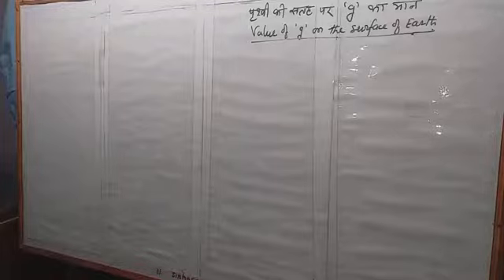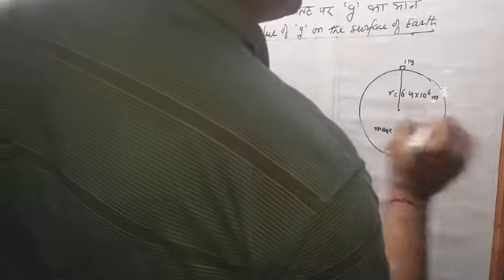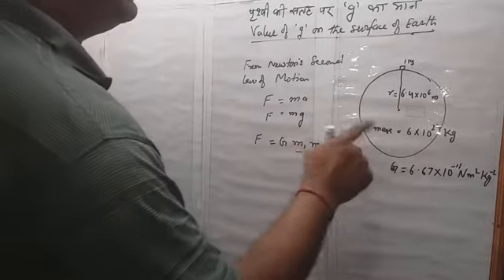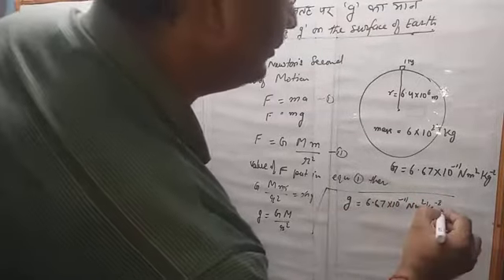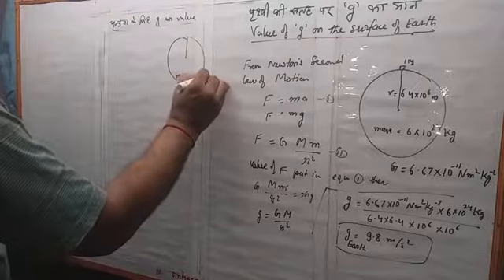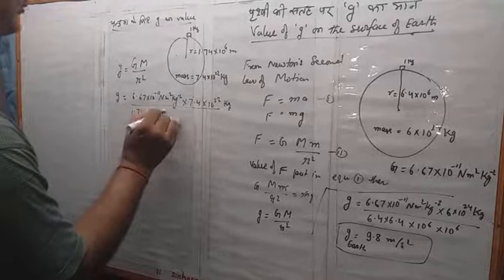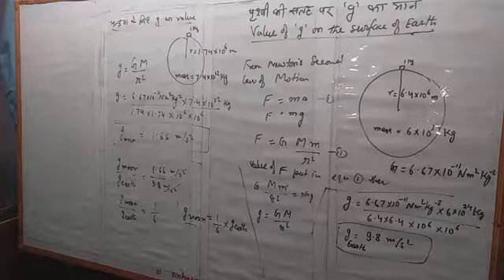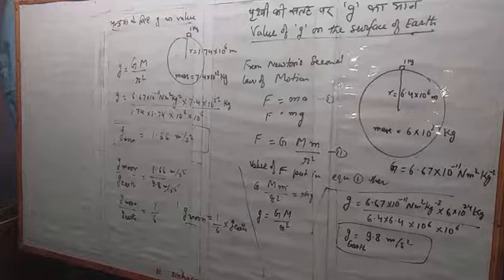पृथ्वी पर g का मान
Acceleration due to gravity is the acceleration that is gained by an object due to the gravitational force. Its SI unit is ms². It has a magnitude as well as direction. Thus it is a vector quantity.

We represent acceleration due to gravity by the symbol g. Its standard value on the surface of the earth at sea level is 9.8 ms². Its computation formula is based on Newton’s Second Law of Motion and Newton’s Law of Universal Gravitation.
Near the surface of Earth, the acceleration due to gravity is approximately constant. But, at large distances from the Earth, or around other planets or moons, it is varying. The acceleration due to gravity depends on the terms as the following:
Mass of the body,
Distance from the center of mass,
Constant G i.e. Universal gravitational constant.
g = GMr2 \frac {G M}{r^2} r2GM​
Where,
g  Acceleration due to gravity (unitsms−1)(units ms^ {-1} ) (unitsms−1)
G  The universal gravitational constant, =6.673×10−11Nm2Kg-2
m  Mass of a very large body like Earth.
r  The distance from the center of mass of the large body
Variation of g with Height:
Acceleration due to gravity varies with the height from the surface of the earth. Its computation can be done as follows:
gh=g  (1+hR)−2 g_h = g \; (1+\frac {h}{R})^{-2} gh​=g(1+Rh​)−2
Where,
g  Acceleration due to gravity at the surface.
ghg_hgh​  Acceleration due to gravity at the height h.
R  The radius of the earth.
h  Height from the earth’s surface.
It is clear that the value of g decreases with an increase in height of an object. Hence the value of g becomes zero at infinite distance from the earth.
Solved Examples
Expression of the Acceleration Due to Gravity
Let us suppose you are standing on the top of the building with a small stone in your hand. So let the mass of the stone be ‘ m ‘. When you throw the stone on the ground, the gravitational force of the earth attracts the stones downwards. The gravitational force acting on the stone is F = mg.
Also, we know that force between two objects is given by the universal law of gravitation. So here one object is the stone and object is the earth.
F = GMmd2 \frac{GMm}{d^2} d2GMm​
    M = mass of the earth
    m = mass of the stone
    d = distance
⇒ mg =  GMmd2 \frac{GMm}{d^2} d2GMm​, or
 g =   GMd2 \frac{GM}{d^2} d2GM​
Suppose the object is on the surface of the earth or nearby.
Now, in this case, d = R+ h
So, g = GM(R+h)2 \frac{GM}{(R+h)^2} (R+h)2GM​
1. The value of g on the earth, i.e h=0. As we know the value of g,
g = GMR2 \frac{GM}{R^2} R2GM​
    G = 6.7 × 10-11 Nm²/kg²
    M = 6 × 1024 kg
    R = 6.4 × 106 m
So putting these values we will get the value of acceleration due to gravity.
g = 6.7×1011×6×1024(6.4×106)2\frac{6.7×10^{11}×6×10^{24}} {(6.4×10^{6})^2}(6.4×106)26.7×1011×6×1024​
g = 9.8 m/s²

2 The value of g on the moon can be calfulated:
radius of the moon is 1.74×10^6m.
The mass of the moon is taken as 7.35×10^22 kg.
So On the surface of the moon, the distance to the center of mass will be the same as the radius.
Thus,  r = 1.74× 10^6 m
Mass of the moon, m = 7.35×10^22kg
The universal gravitational constant G = 6.673×10^-11
The acceleration due to gravity on the surface of the moon can be computed by using the formula as below:
Substituting the values,
g = 6.673×10−11×7.35×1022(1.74×106)2 \frac {6.673 \times 10^{-11} \times 7.35 \times 10^{22}}{(1.74 \times 10^6)^2}(1.74×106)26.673×10−11×7.35×1022​
g = 1.62 ms−2
Hence, value of the acceleration due to gravity is1.62 ms−2